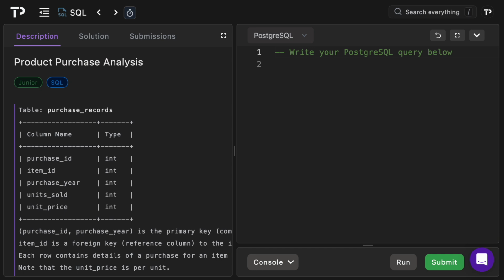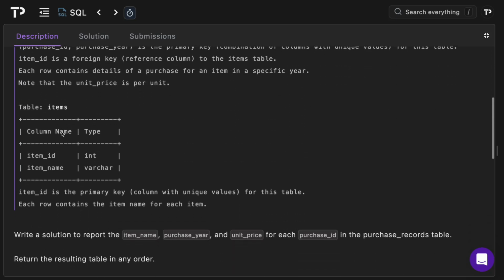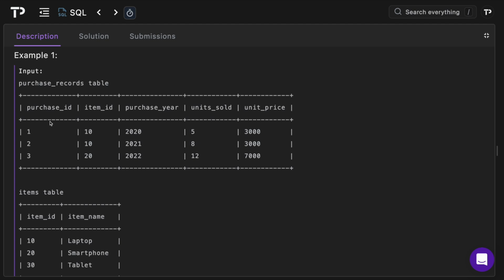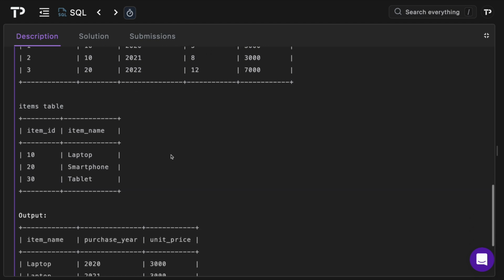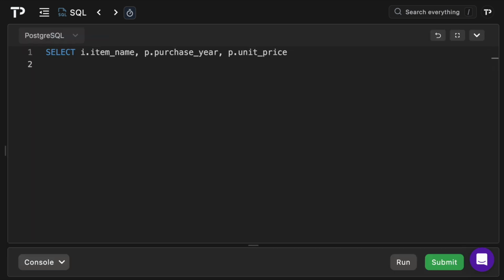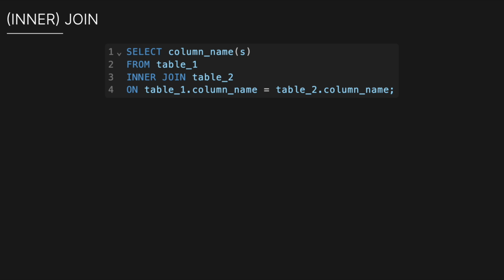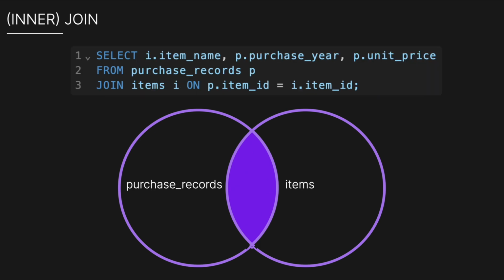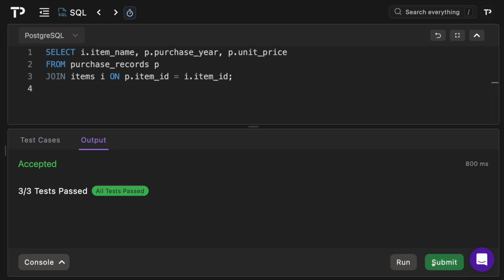Product Purchase Analysis - SQL Technical Interview Question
This is a coding solution to the Product Purchase Analysis SQL technical interview question.

⏰ Time Stamps ⏰
0:00 Problem Overview
0:53 Example Walkthrough
1:54 Solution Code Walkthrough
2:26 Join Overview
3:16 Recap